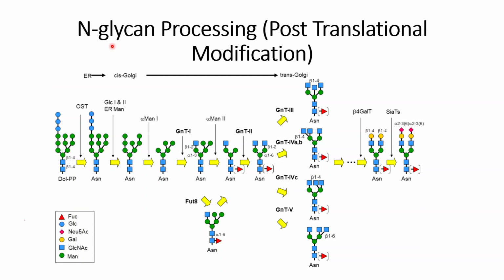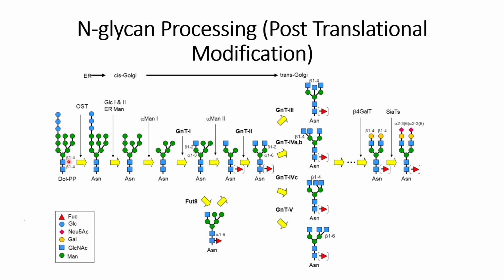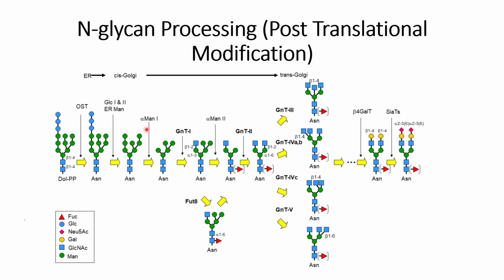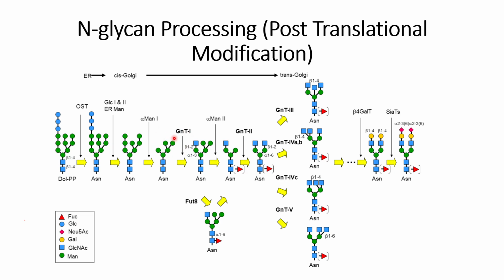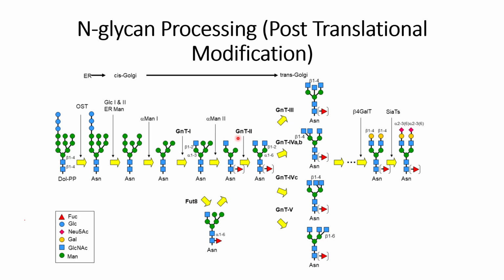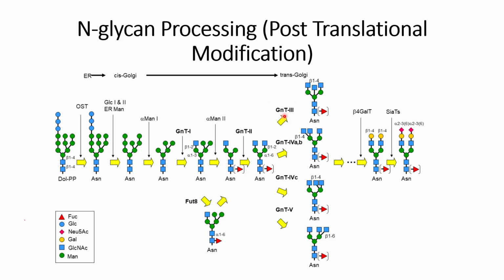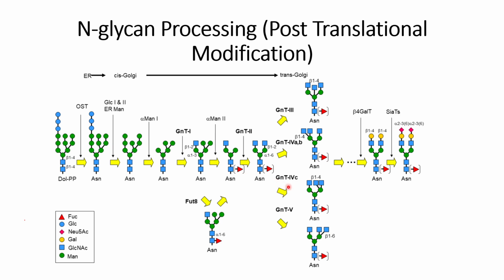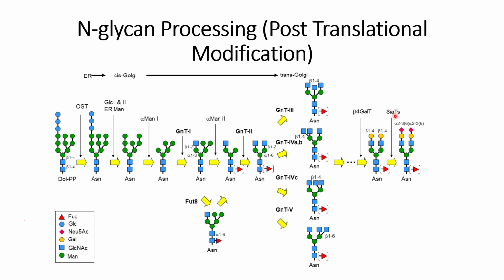N-Glycan Processing with enzyme function and bond formation Code: 448